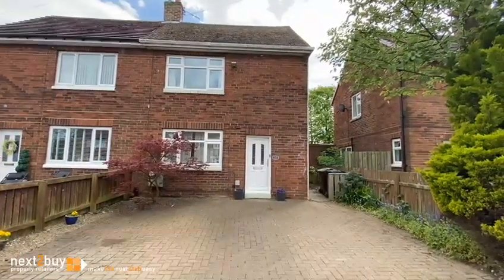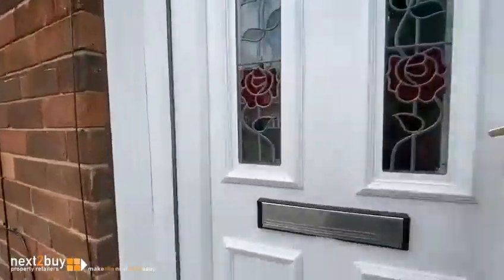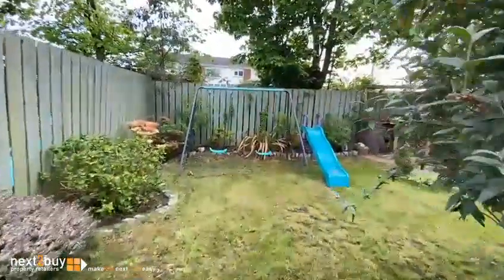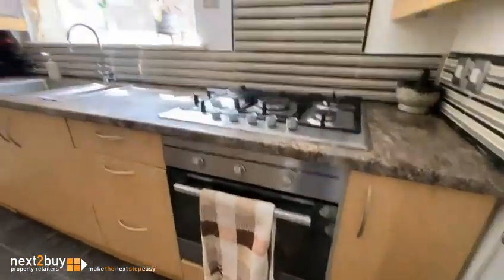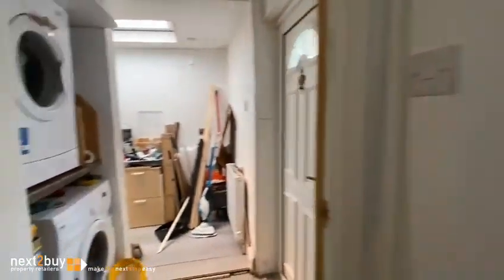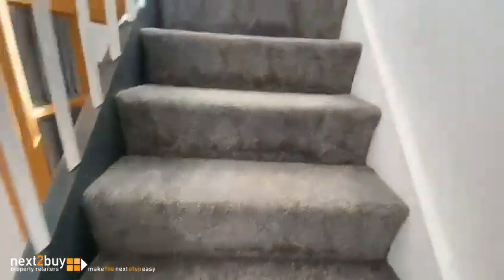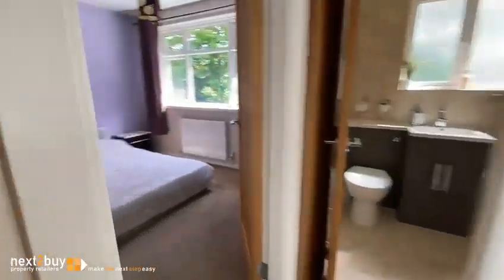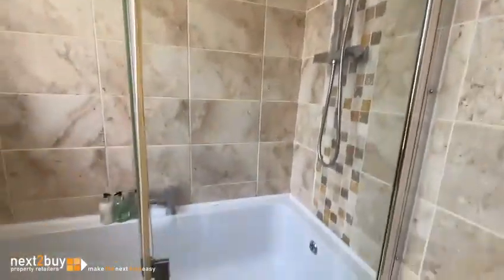VIRTUAL VIEWING • SEATON ROAD, SHIREMOOR